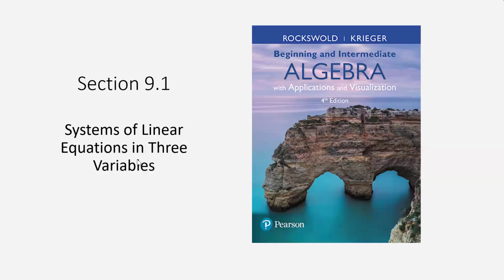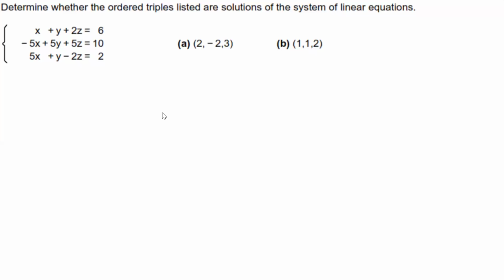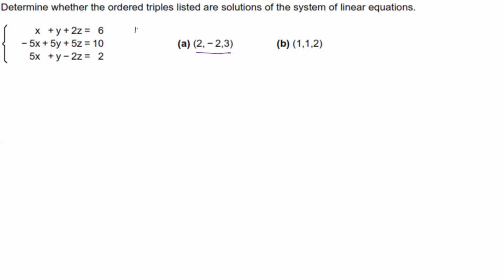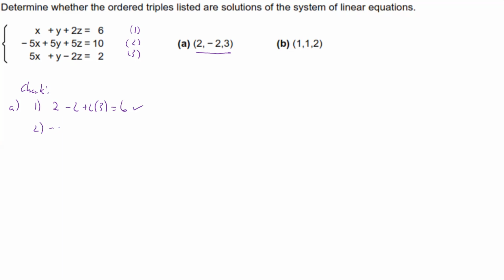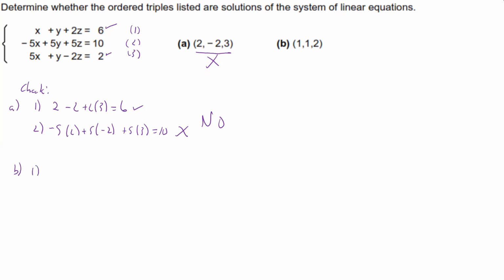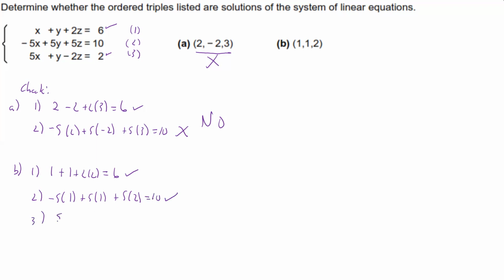Section 9.1 Exercises Pt I